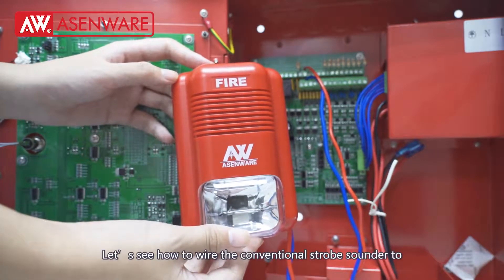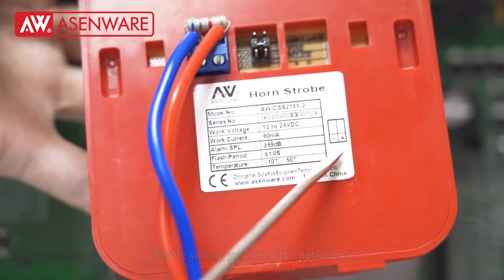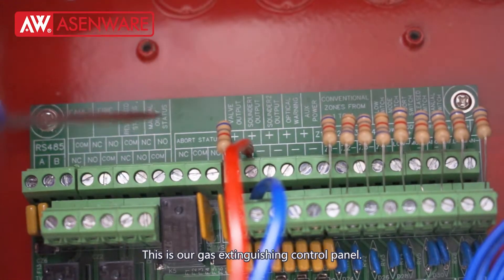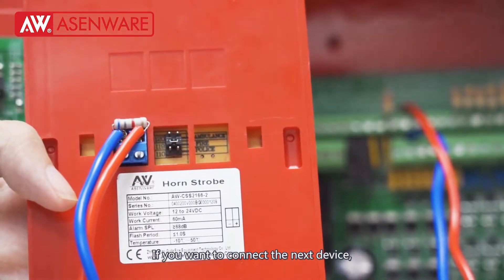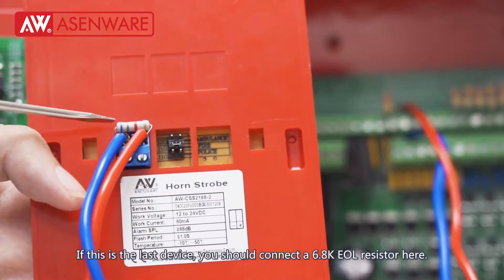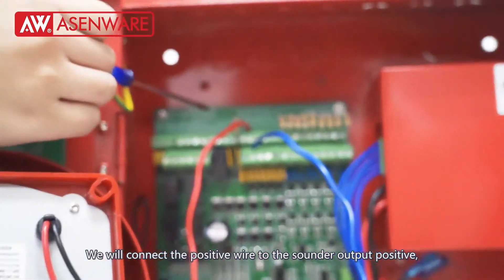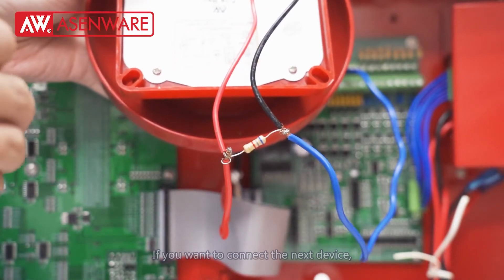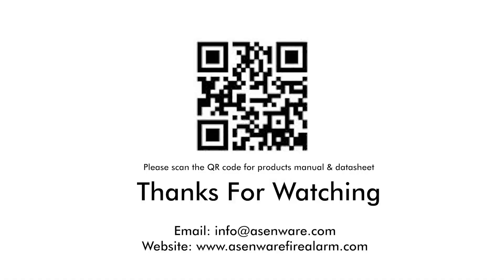How To Wire The Conventional Strobe Sounder And Alarm Bell To The Gas Extinguishing Control Panel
00:09 How To Wire The Conventional Strobe Sounder
01:02 How To Wire Fire Alarm Bell To The Gas Extinguishing Control Panel

What Is A Gas Fire Suppression Release Control System